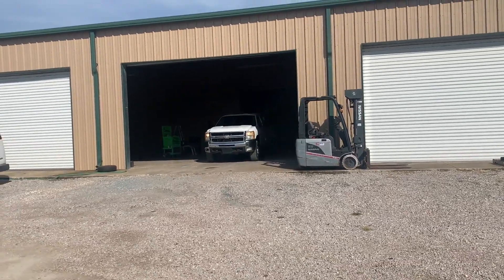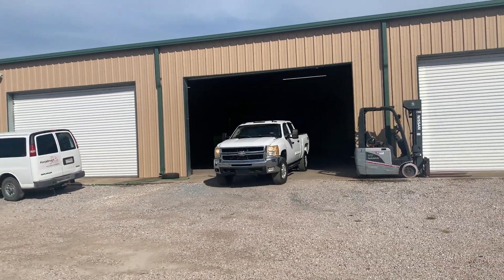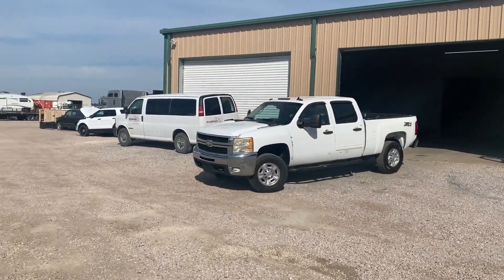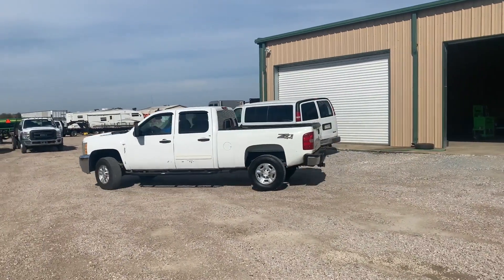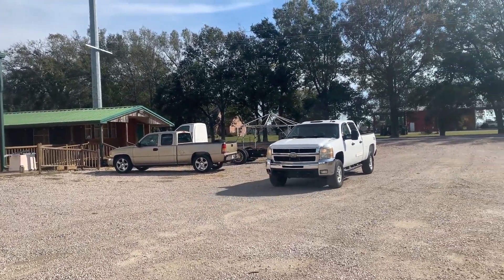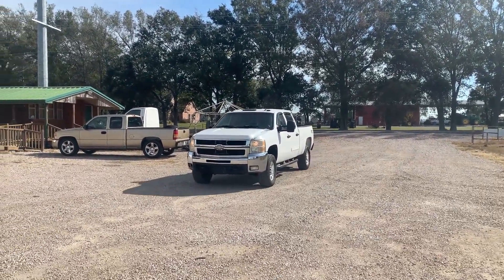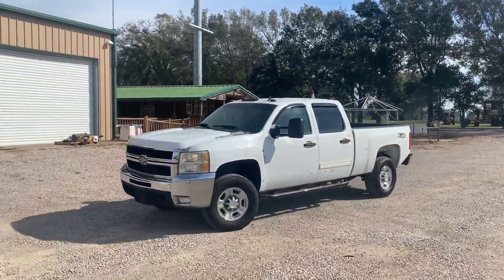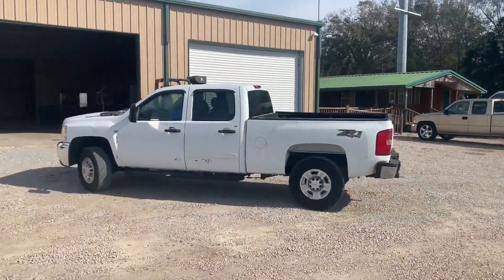2009 CHEVROLET SILVERADO 2500HD LT For Sale